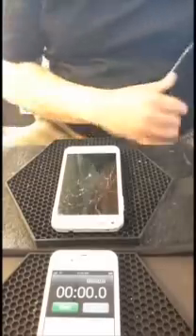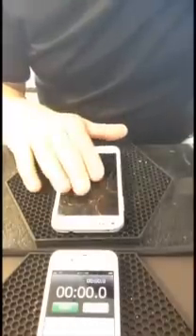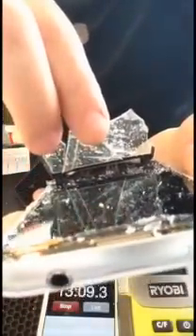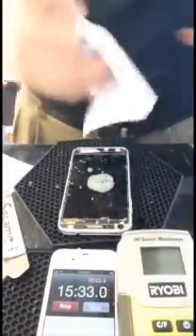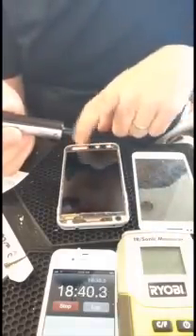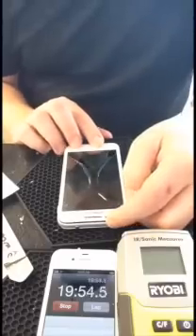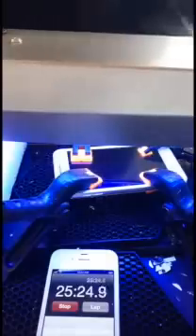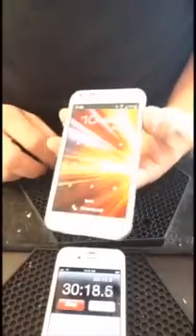Samsung Galaxy S2 Screen Replacement